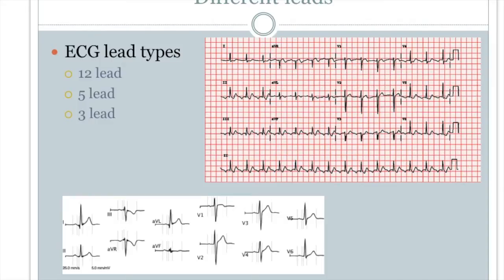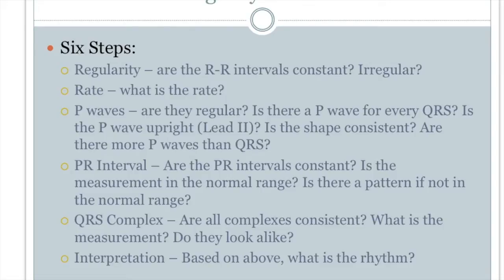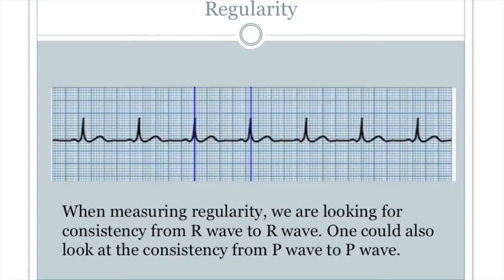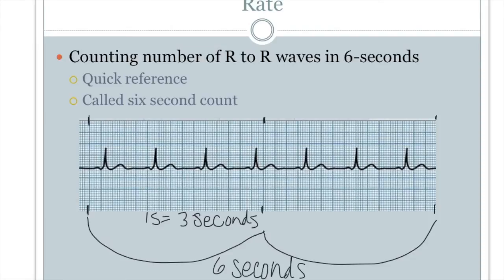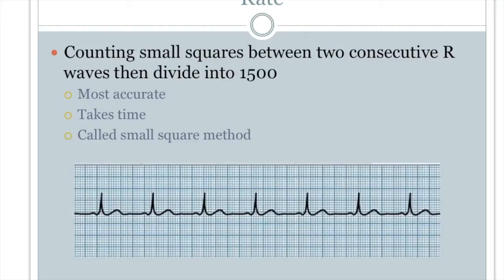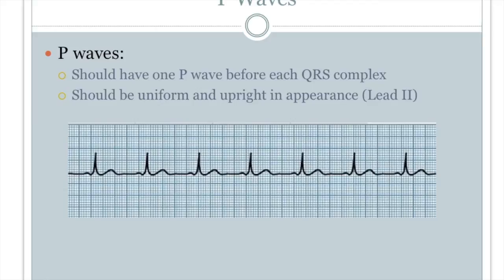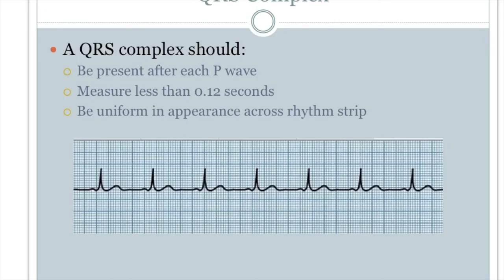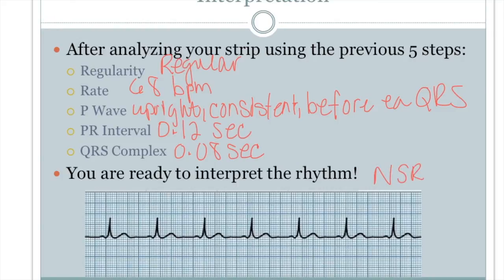Telemetry Basics: Sinus Rhythms Part 1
This video is about Telemetry Basics: Sinus Rhythms Part 1